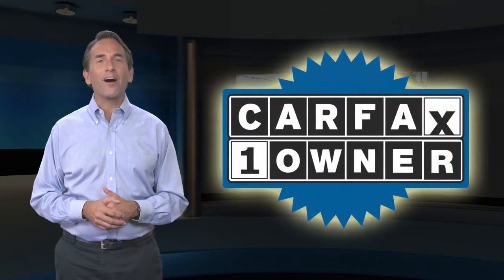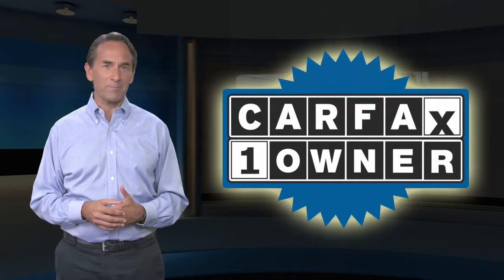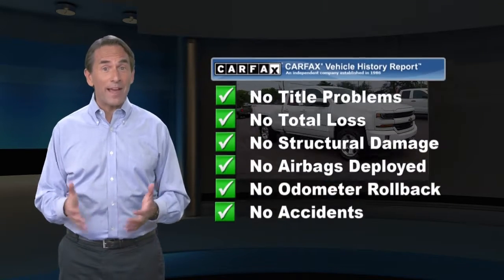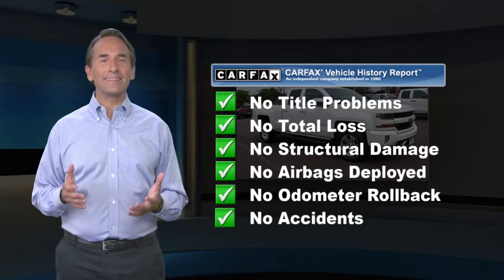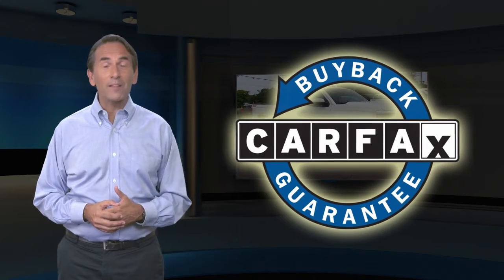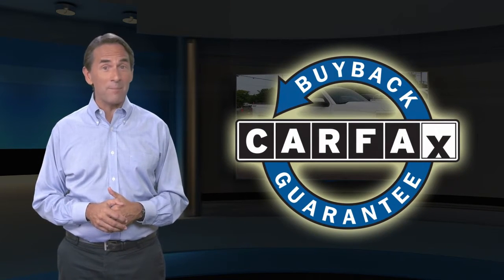Used 2017 Chevrolet Silverado 1500 LT, Glen Burnie, MD G15587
JBA Chevrolet

2017 Chevrolet Silverado 1500 LT Z71 OFFROAD PACKAGE, ONE OWNER, TOW PACKAGE, BLUETOOTH, BACK UP CAMERA, HEATED SEATS, GM CERTIFIED WARRANTY AVAILABLE, SATELLITE RADIO, ONSTAR NAVIGATION, FOUR WHEEL DRIVE, 4G LTE WI-FI HOTSPOT.At JBA Chevrolet, we have a rigorous inspection of every vehicle. We strive to offer you a great deal, an excellent selection and a sincere, professional sales staff to make every experience here an enjoyable one. Come see us today to see why our customers choose to make JBA Chevrolet THE place to purchase their next vehicle. ** **Reviews:* Quick acceleration and strong towing/hauling ability thanks to available V8 engines; front seats are comfortable for long drives; cabin is pleasingly quiet at highway speeds; long list of available options allow for extensive customization. Source: Edmunds

[RLVID:8648:f02d83d7d4e7e9ae:80fcccfed6b96bc4:1]